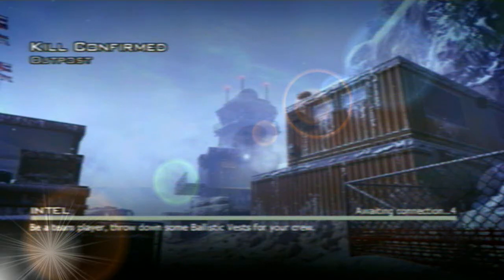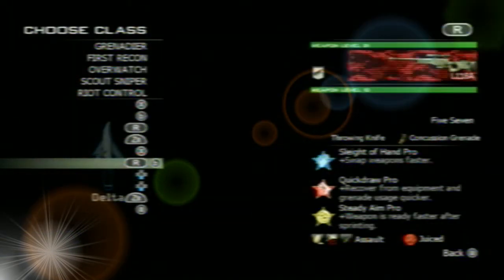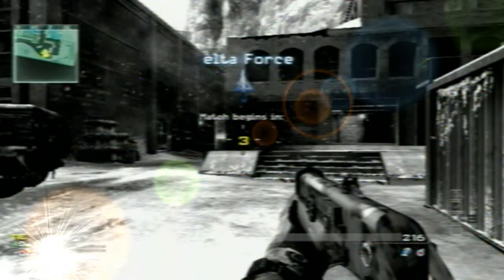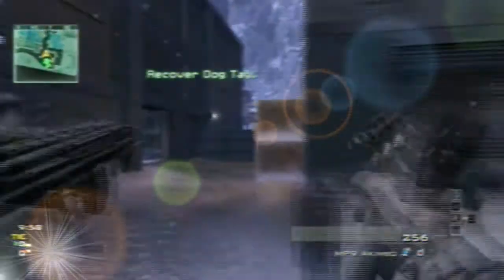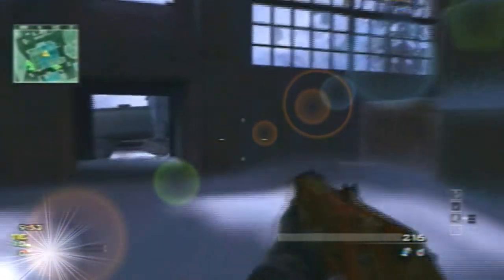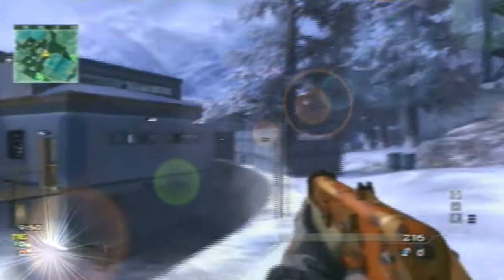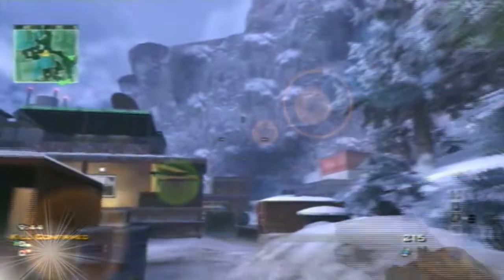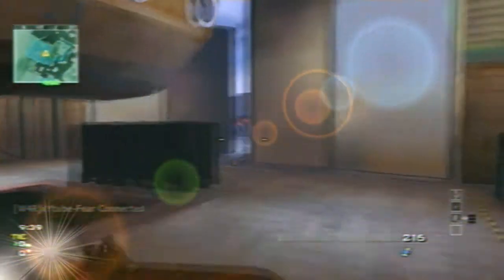Kill Confirmed on Outpost!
Can we get 10 likes? It would help me out tremendously. Hit "Load More"

Stay up to date with what i do or whats coming up, such as Open lobbies, Shoutouts, and Intro Giveaways.

Wanna Skype with me? Add me as a contact! - xHavoc14

Do you play Mw3 or Black ops on Playstation 3? Add me as a friend on PSN (Playstation Network) - Taylor_Da_Kid

Extra Tags ; Modern Warfare 3, G36, Assault Rifle, Taylor, Havok, Youtube, Black Ops, Famas, Ak-74 u, Galil, Mp5k, L118A, MSR, L96A1, PSG1, Ak-47, Video, Call of duty Video.